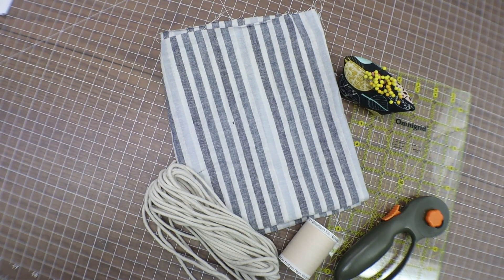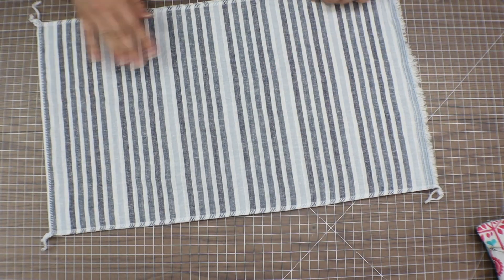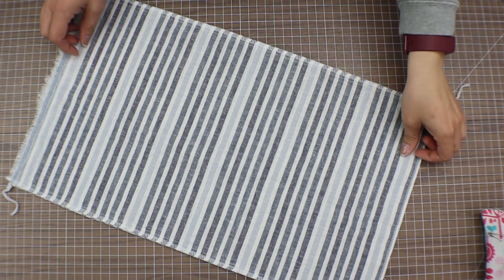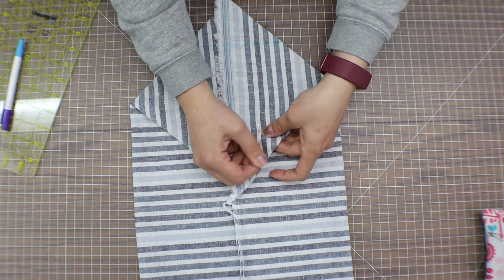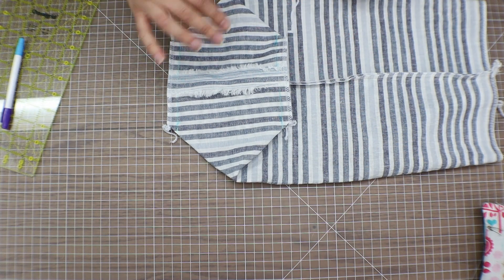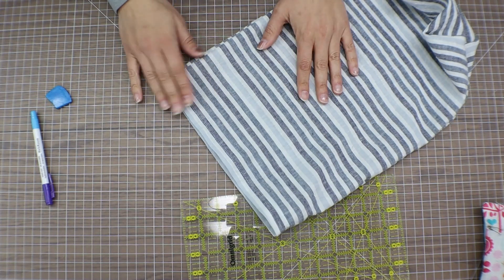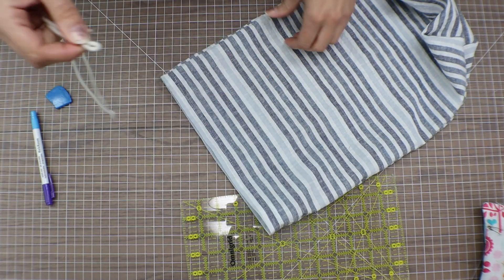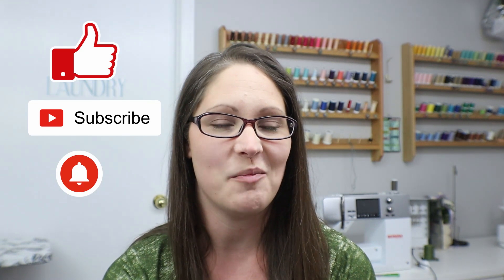How to Sew a Bread Bag | Reusable Bread Bag Pattern | Sew Many Things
Linen is the best way to store Bread as its extremely breathable, reusable, and eco-friendly.  Follow along as we make this simple bread bag all you need is a few simple items.  If you don't have a fabric store near by don't worry linen tea towels can be a great substitute.

Below you will find a list of products that were used in this video

Rotary Cutter
Fabric Marker